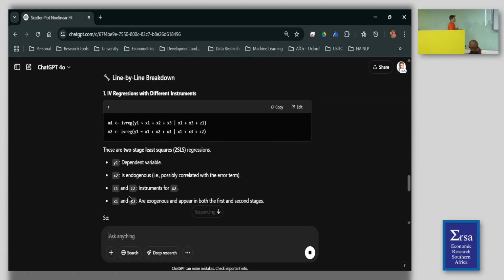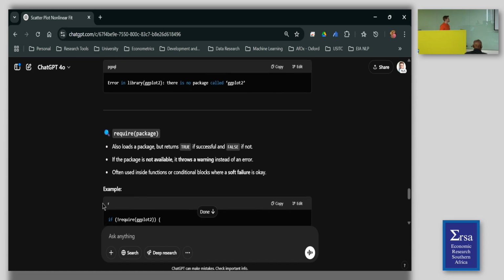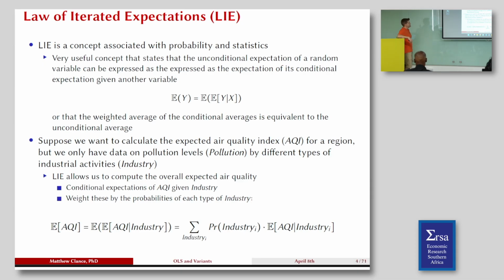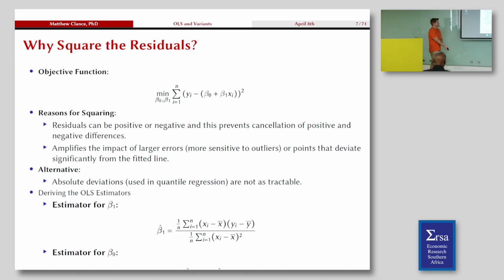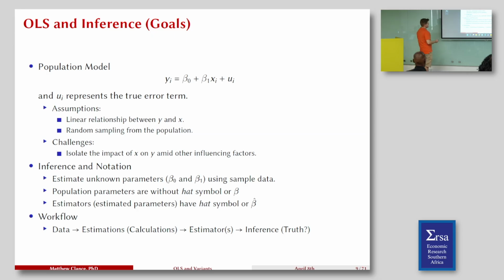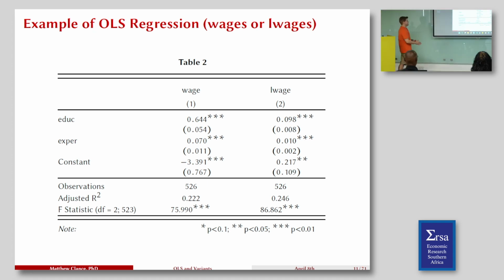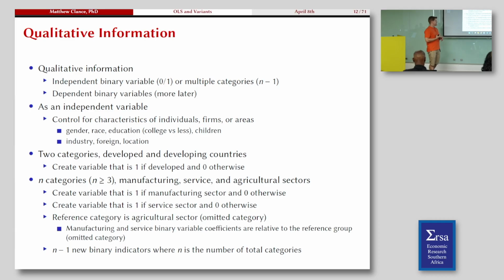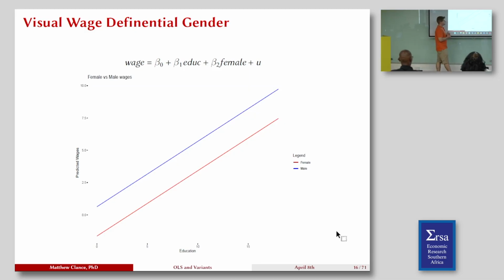Introduction to R (Part 5) and OLS and Variants (Part 1)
Lecture 5: Introduction to R (Part 5) and OLS and Variants (Part 1)
- Introduction to RStudio Examples
- Introduction to OLS
- Binary independent variables